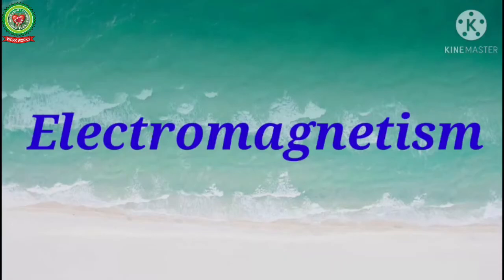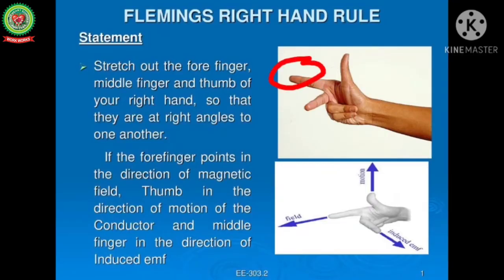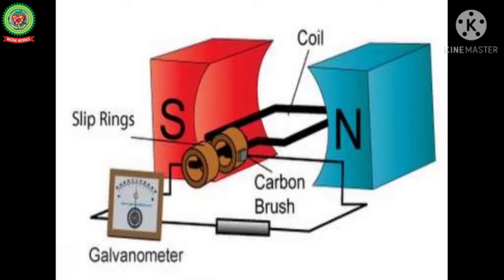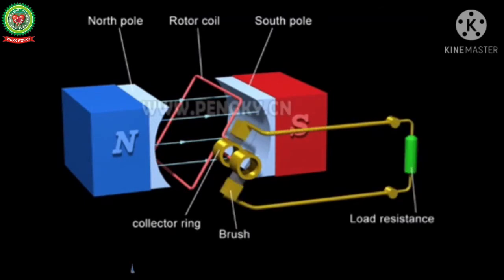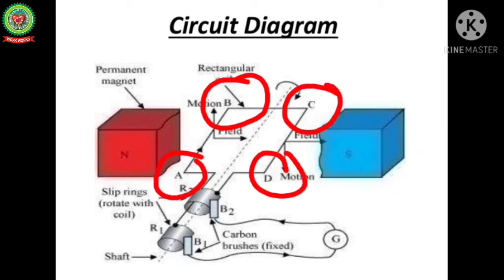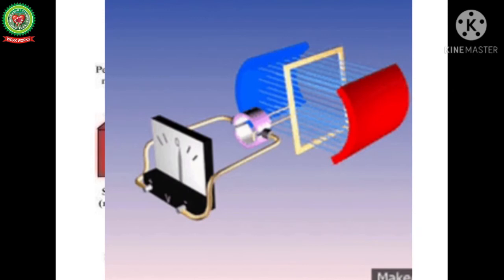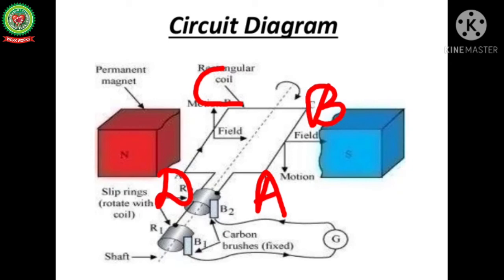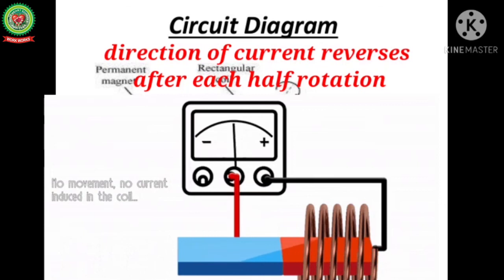AC Generator (Electromagnetism) | Class 10 | Physics | Holy Heart Schools